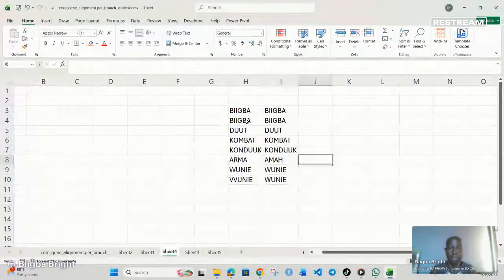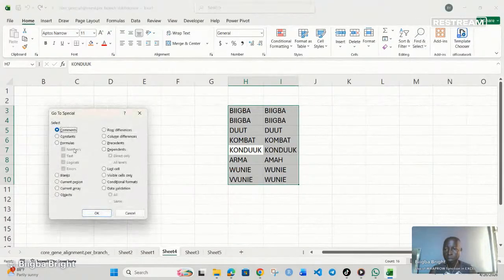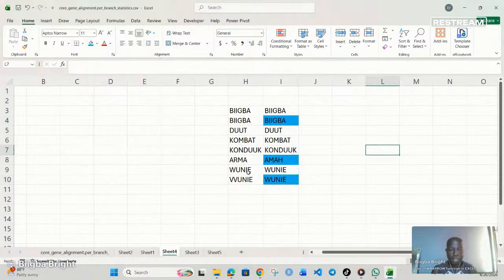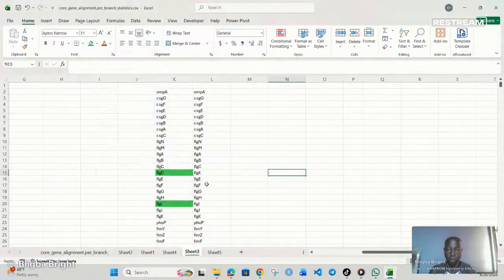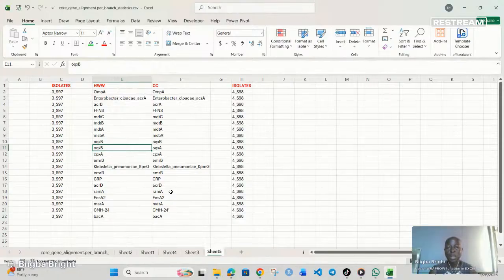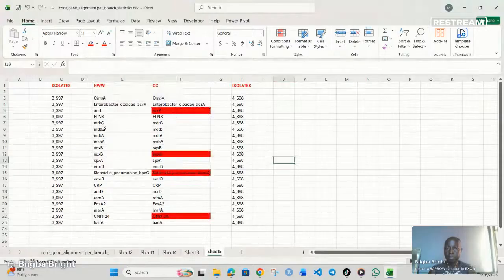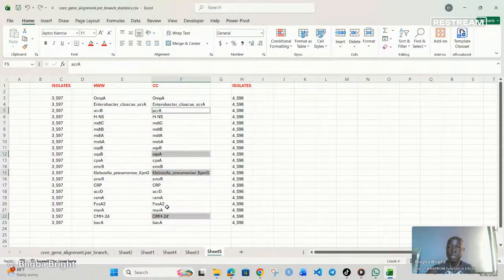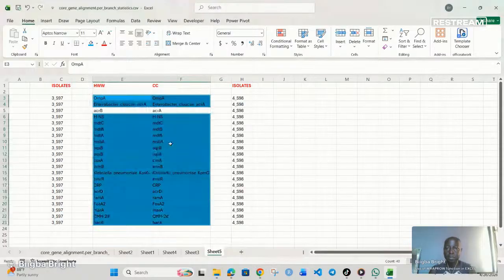Go to Special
Here is how to use the "Go to Special" command